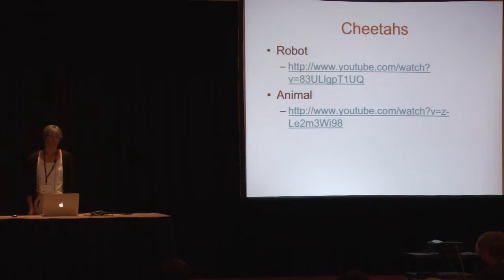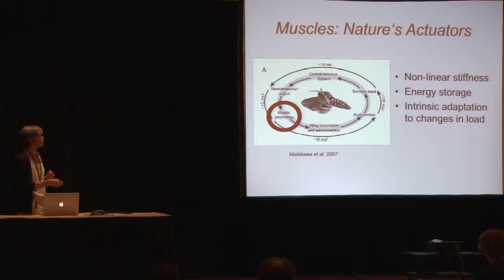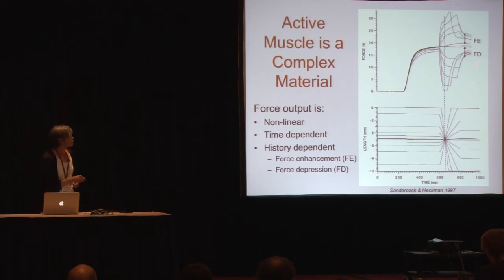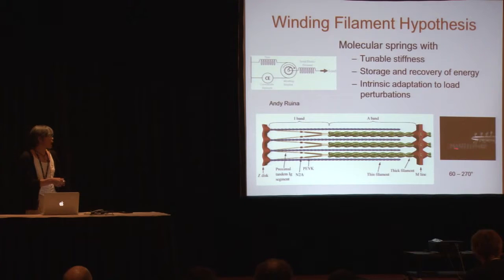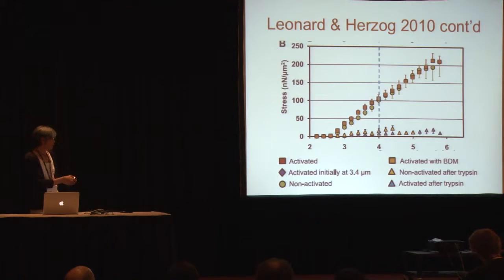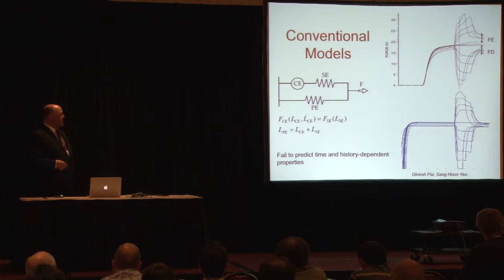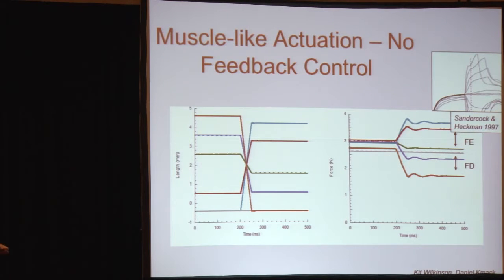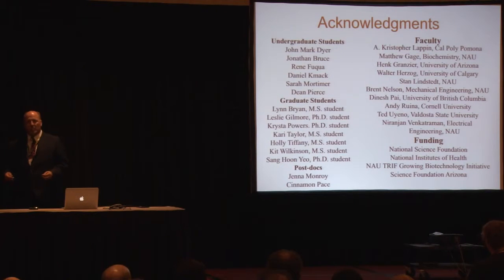A new muscle model with implications for actuation and control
Authors: John Tester, Sang Hoon Yeo, Dinesh Pai, Klisa Nishikawa

Title: A new muscle model with implications for actuation and control